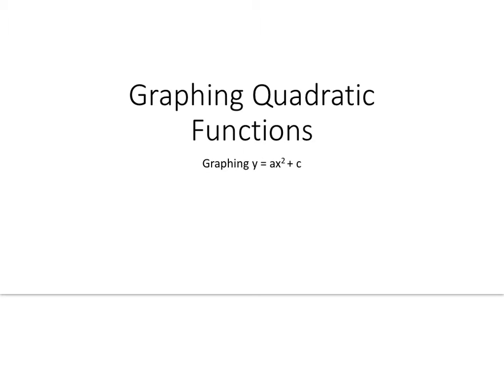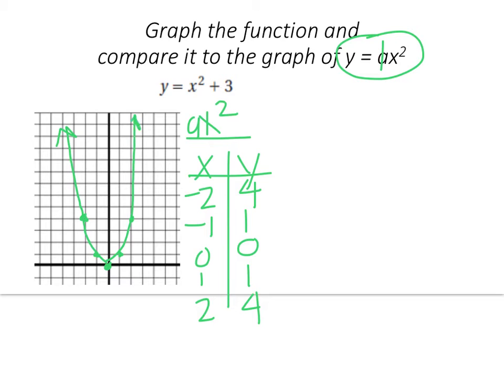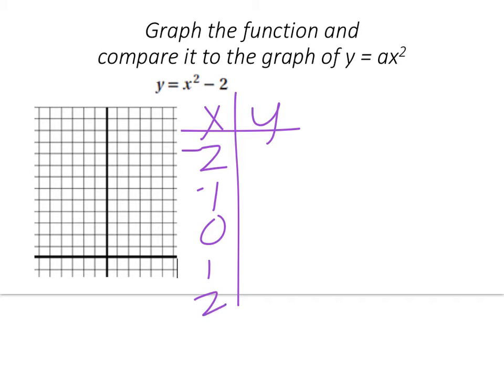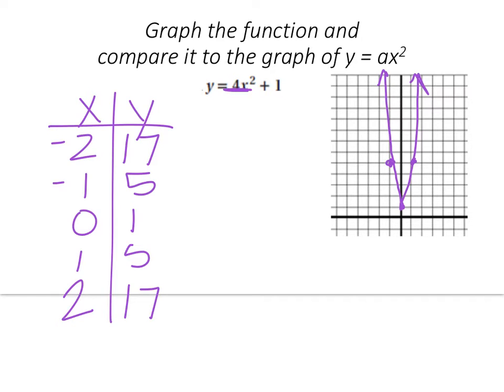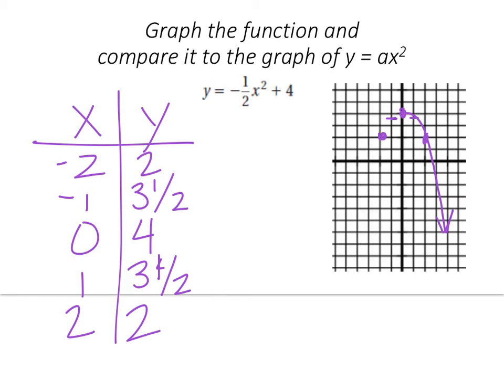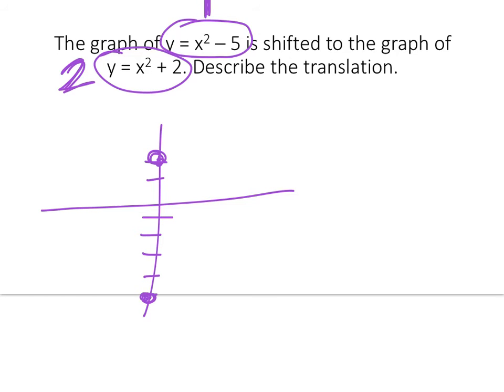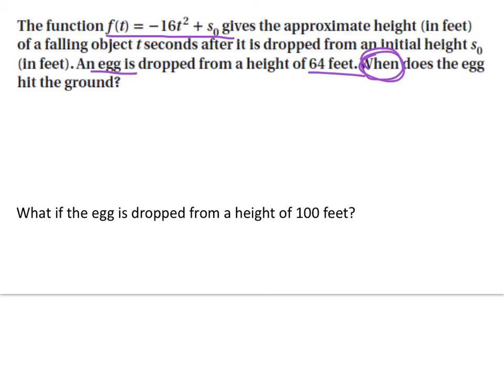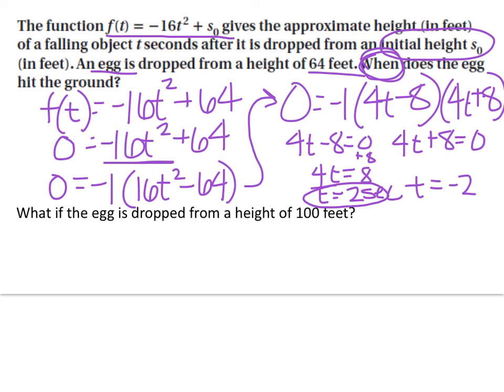Quadratics: Lesson 3